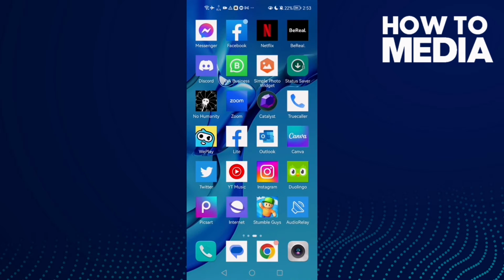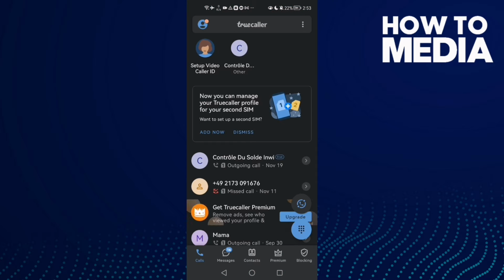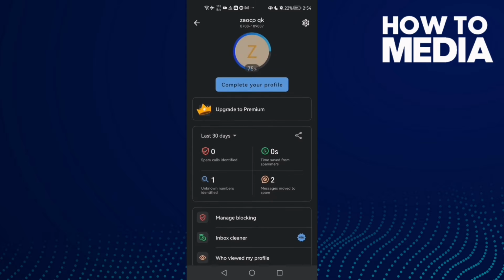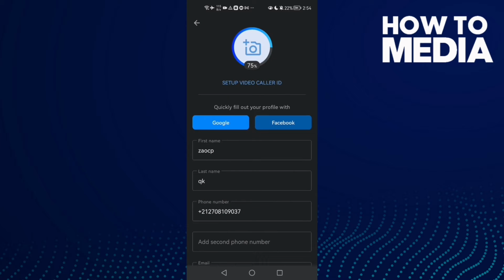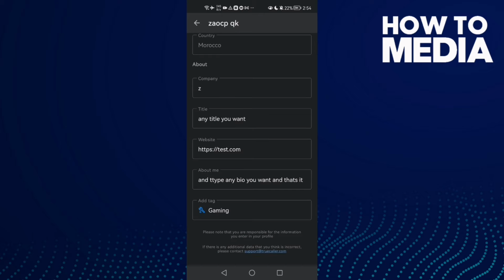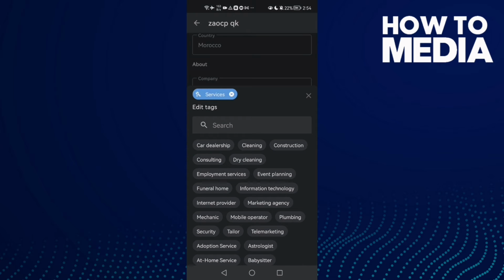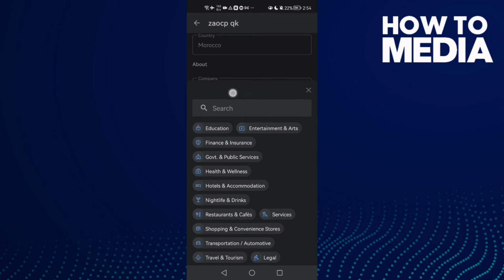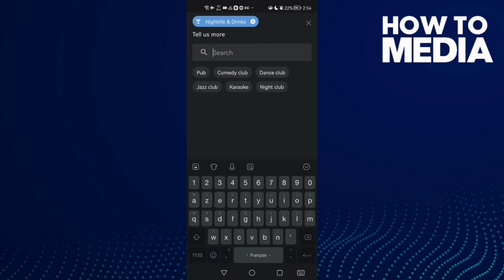How to Change Your Tags on Truecaller on Android or iphone IOS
in this video we discuss :